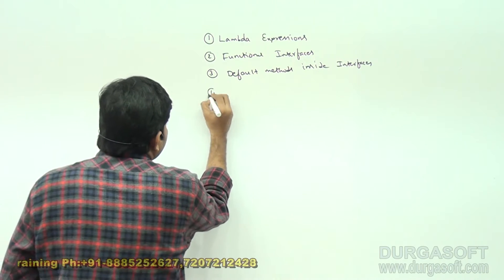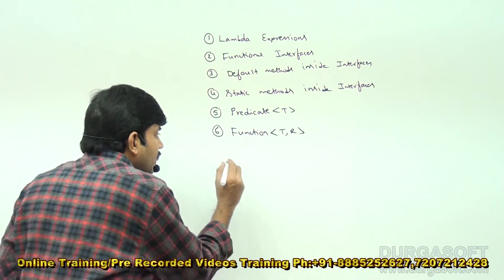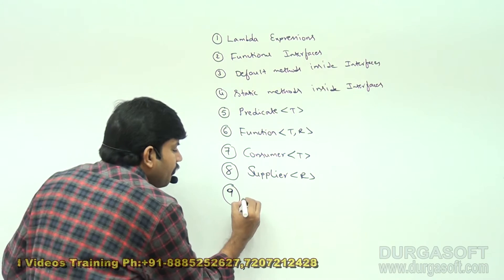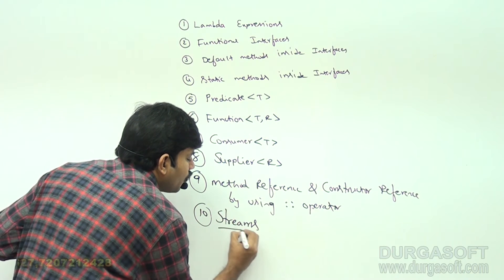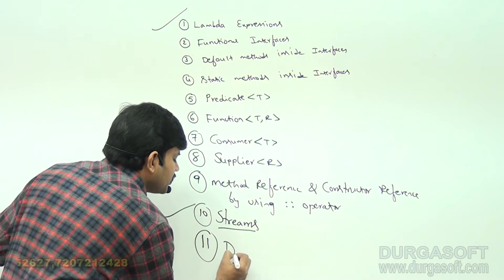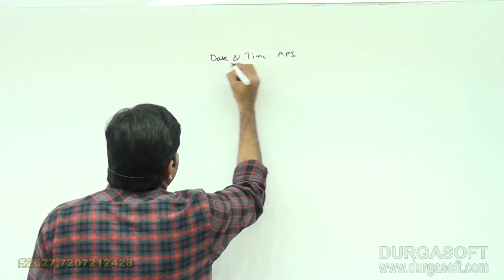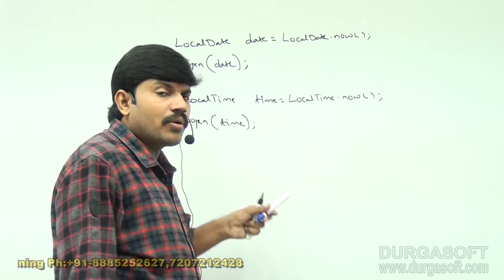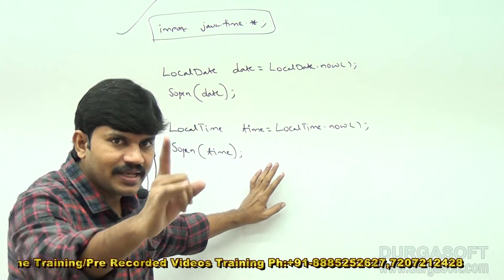Java 1.8 Version New Features|| Session - 36|| Date and Time API Introduction Part-1 by Durga Sir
Course Content
1. lambda Expressions
2. Functional Interfaces
3. Default methods in Interface
4. Static Methods in Interfaces.
5. Predicate
6. Function
7. Consumer
8. Supplier
9. Method refernce & constructor reference by Double colon(::) operator.
10 Stream API
11. Date & Time API ( Joda API)
Java 8 features
Features of java 8
Java 8 stream and more
Java lambda and more
Java 8 tutorial
Java 8 features with examples
Java 8 streams tutorial
Java 8 Lambda Basics
Java 8 Features Tutorial